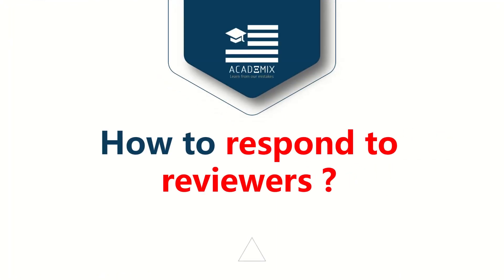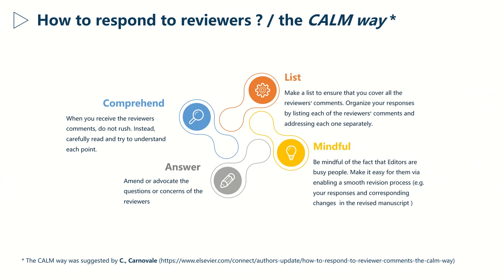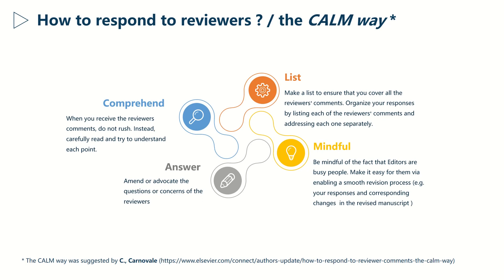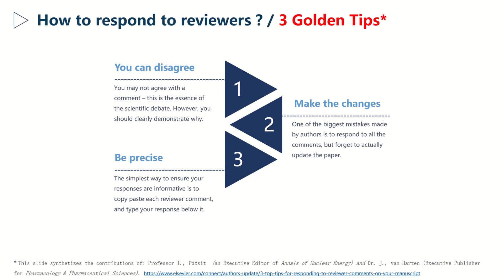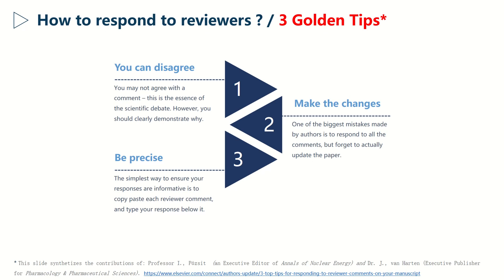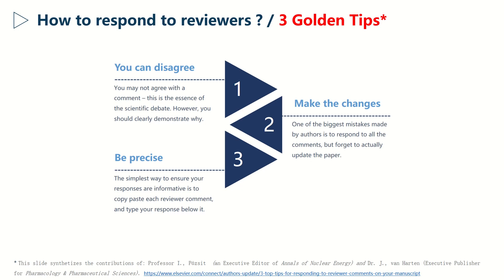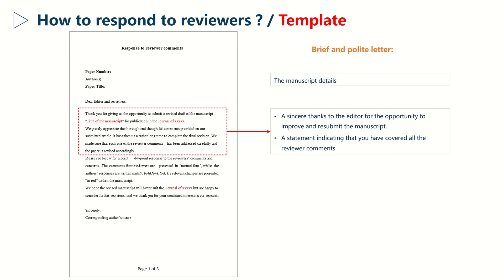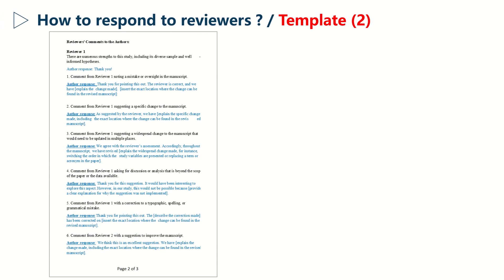How to EFFECTIVELY Respond to Reviewers ?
Academix - PhD Factory proposes various exclusive content including, (1) the key steps for writing a good research paper; (2) the methodology to innovate in research; (3) answers to FAQ in research and education; (4) tips for academic programs choosing; (5) tips for a successful academic career; (6) etc.